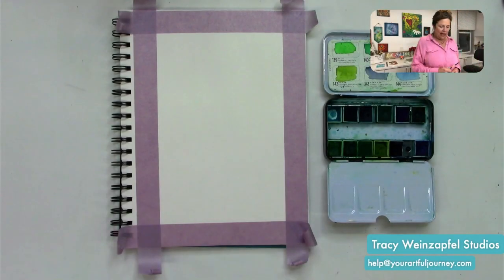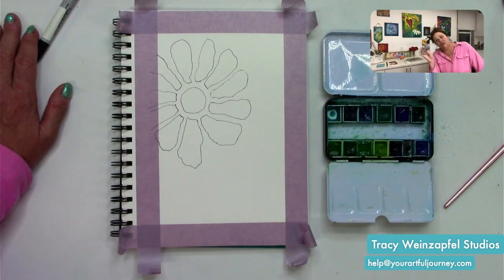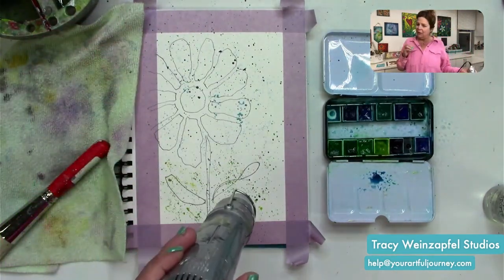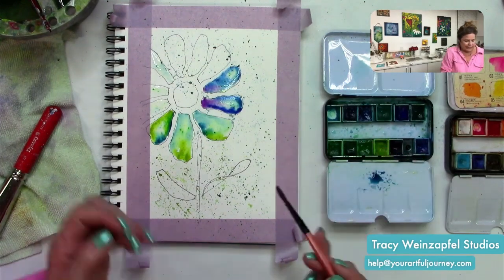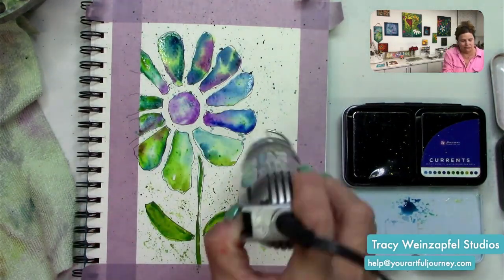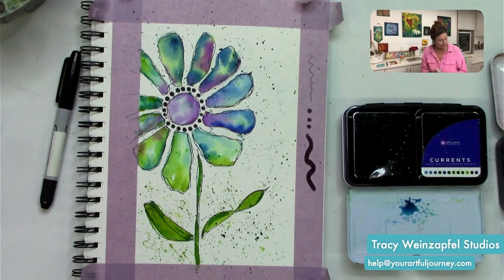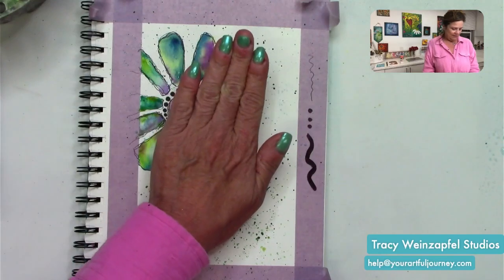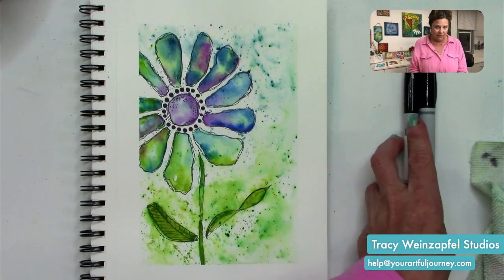Dancing Petals (Beginner Watercolor Flower Art Tutorial)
This easy, vibrant watercolor flower project is all about freedom, flow, and fun. Using a wet-on-wet technique, soft splatters, and expressive ink lines, you’ll create a whimsical bloom that feels joyful and totally unique. Whether you're a watercolor beginner or looking for a no-pressure creative session, this one's for you.